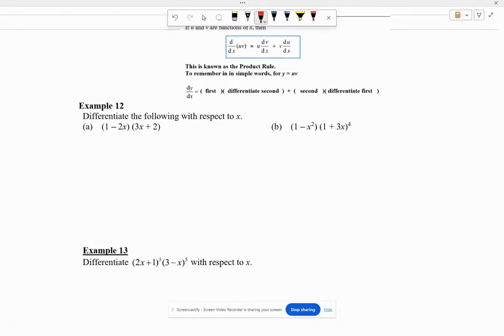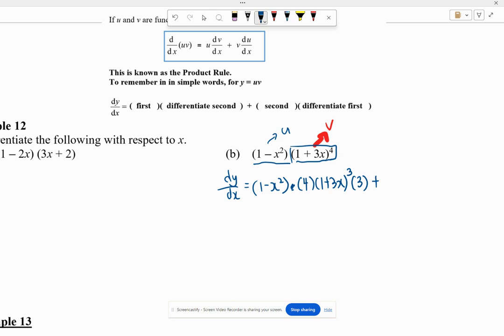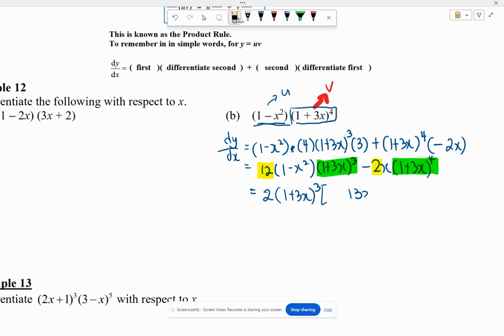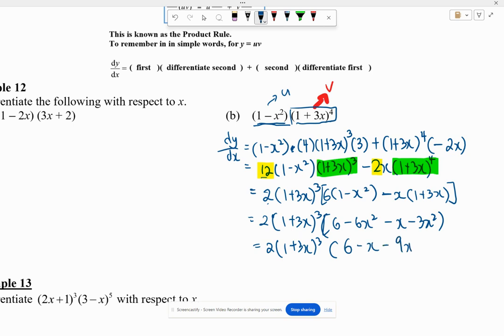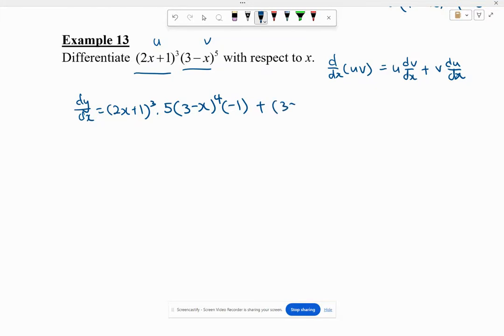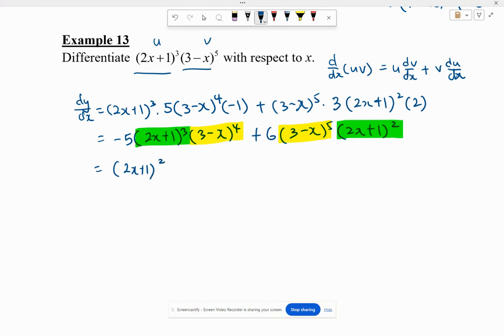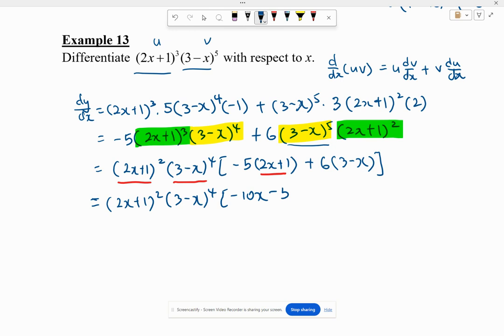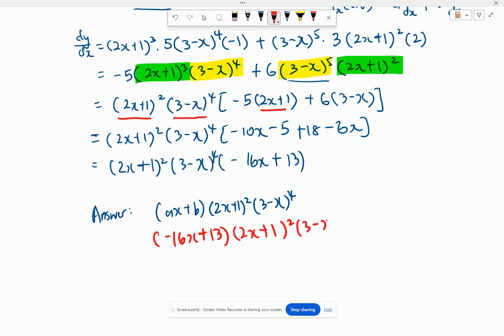Differentiation: Product Rule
Example 12b and 13